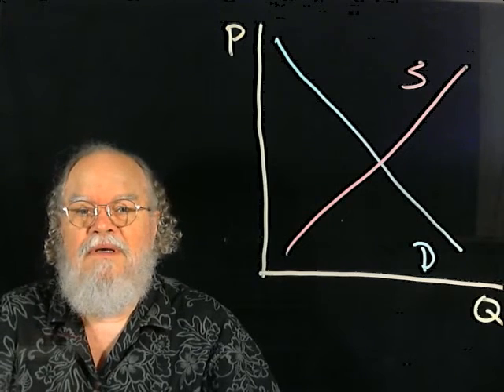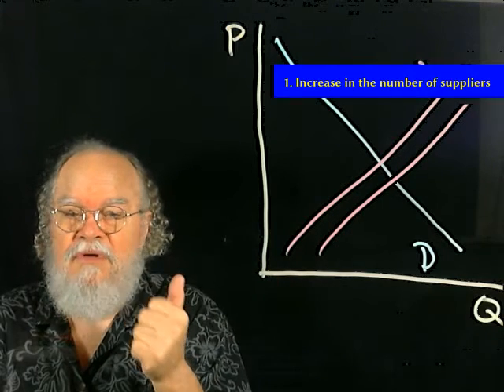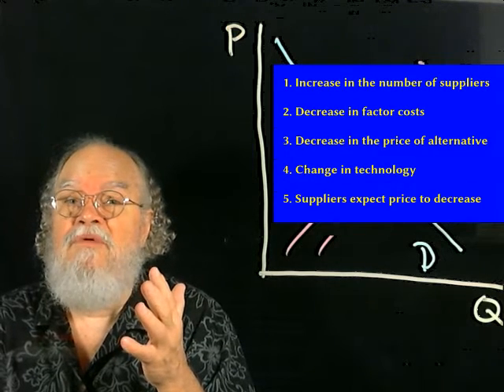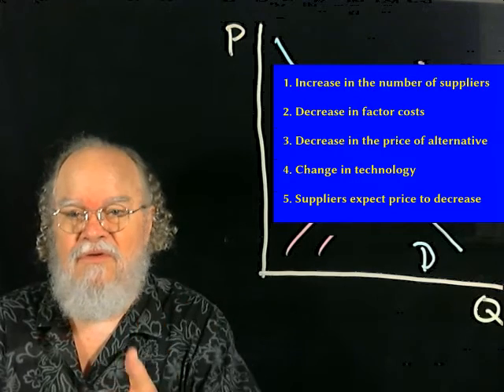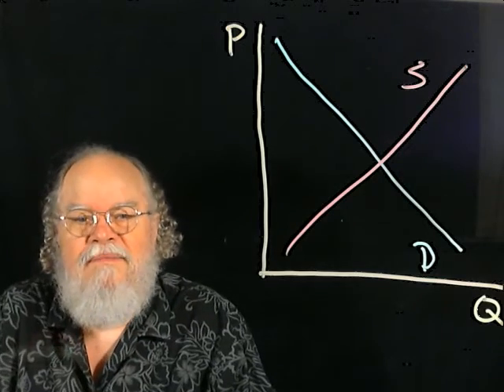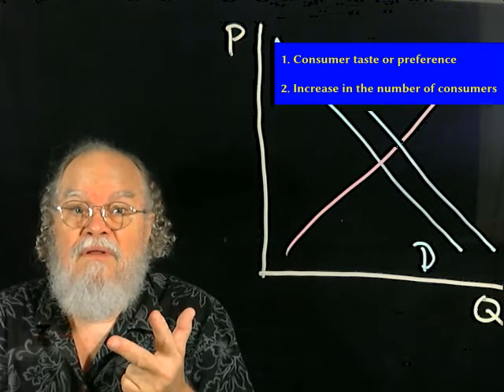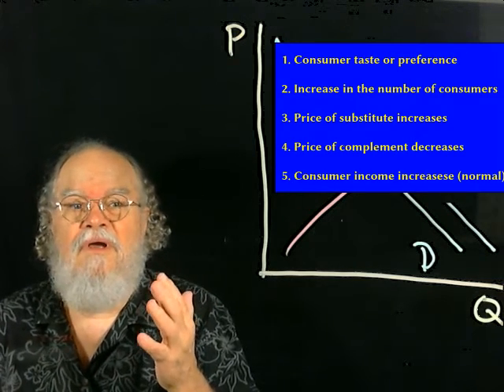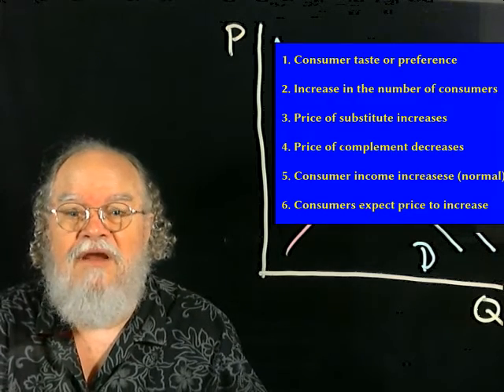Micro Review for Intermediate Macro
From the series on undergraduate Intermediate Macroeconomics.

A review of supply and demand curve shifts from microeconomics and how they might apply to aggregate supply and aggregate demand in macroeconomics. Also, a reminder that firms are price-takers in perfect competition, and firms can be price-setters when a market is not perfectly competitive.